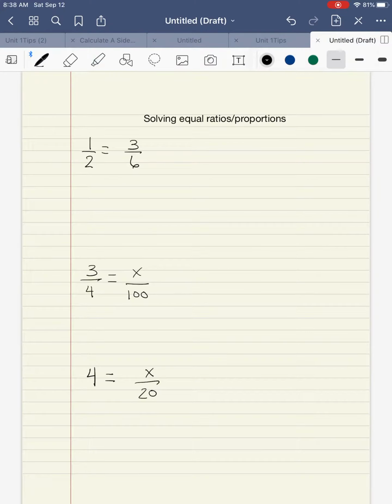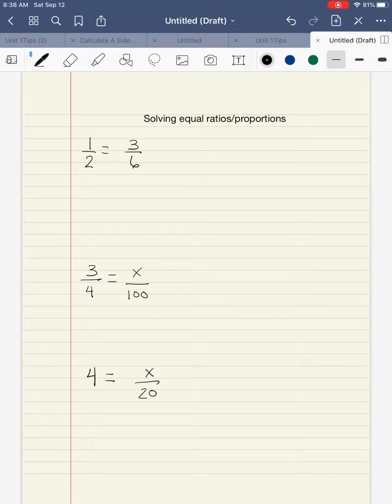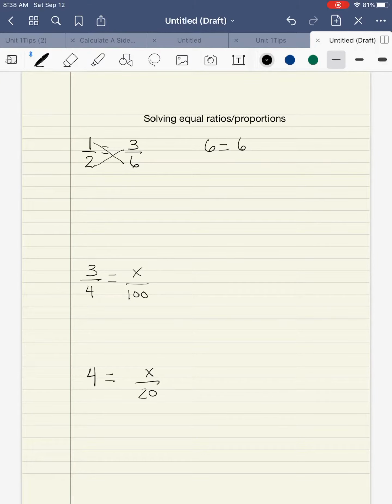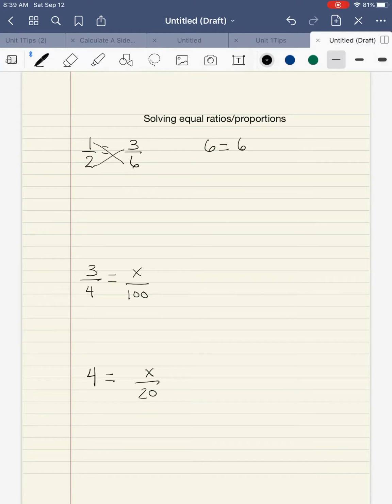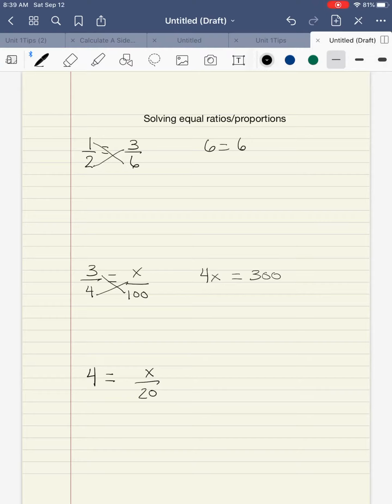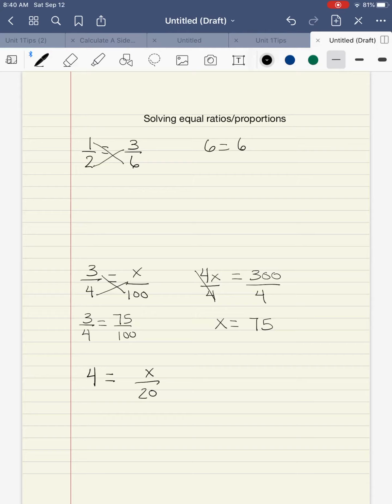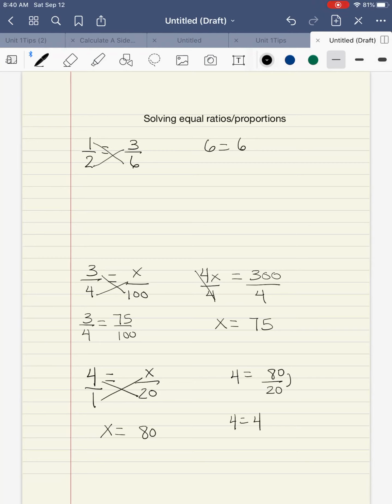Solving Equal Ratios/Proportions